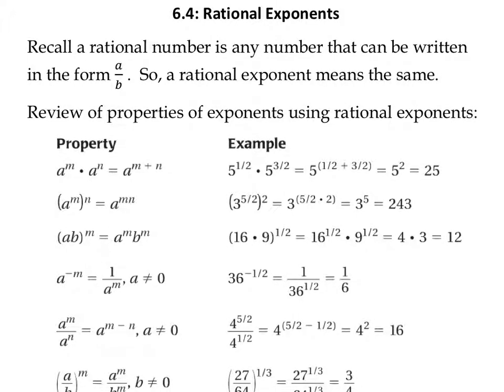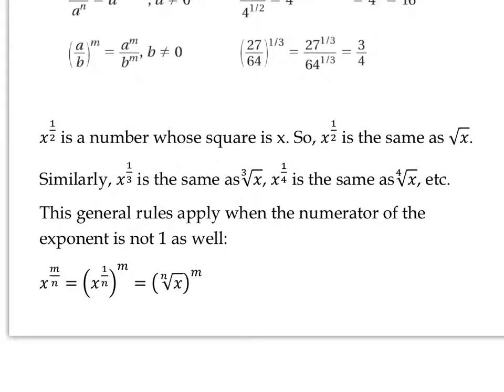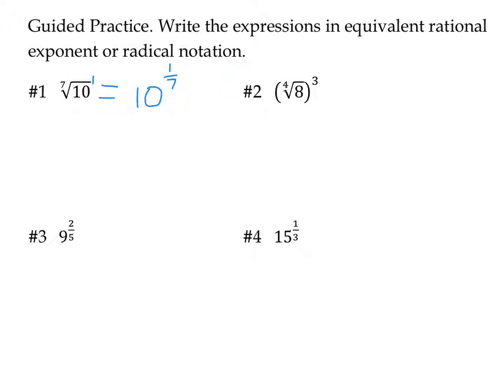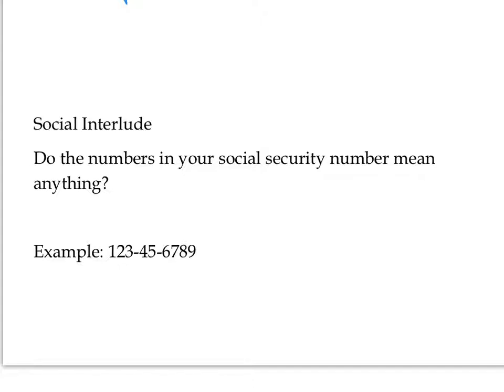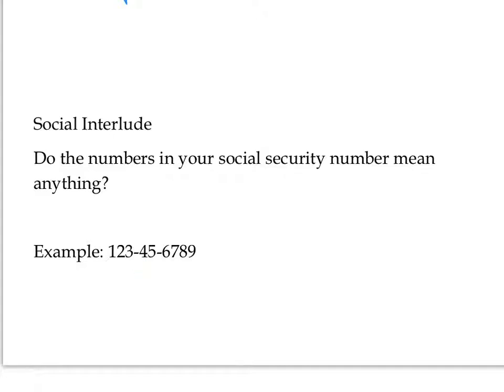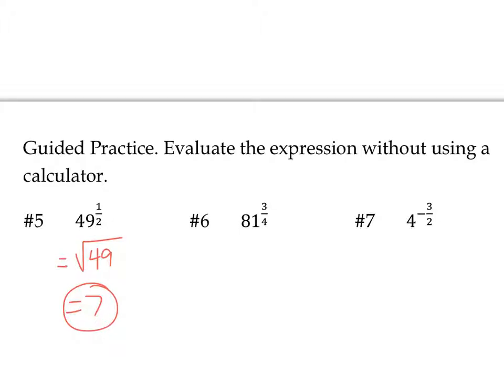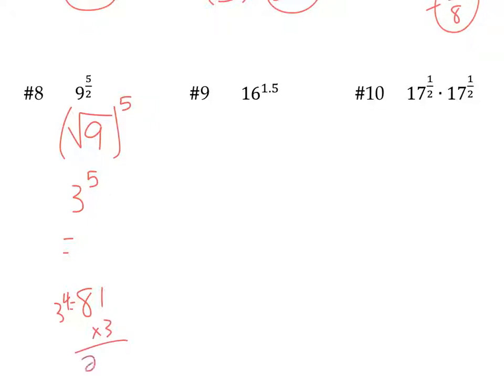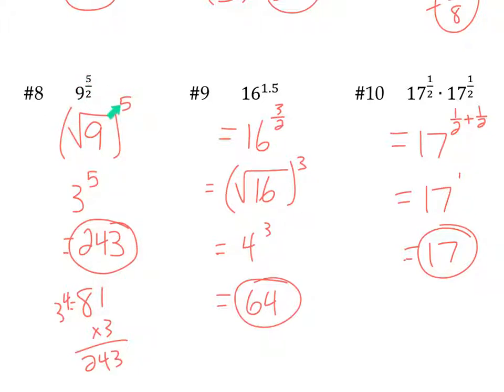Algebra 2 6.4 Rational Exponents video lesson